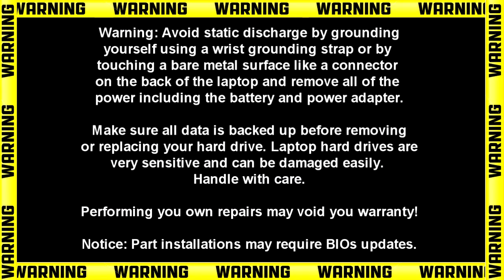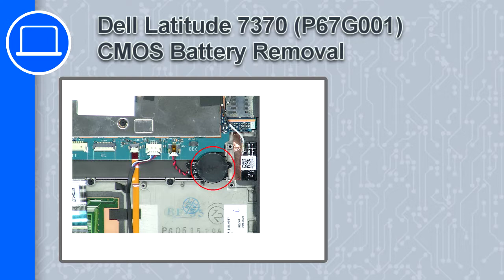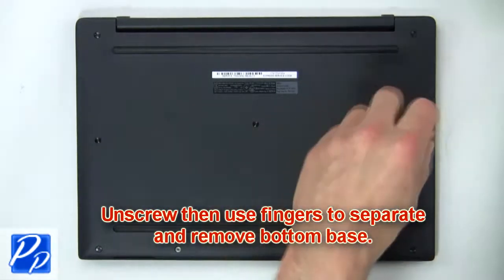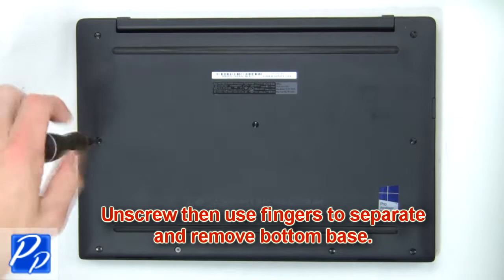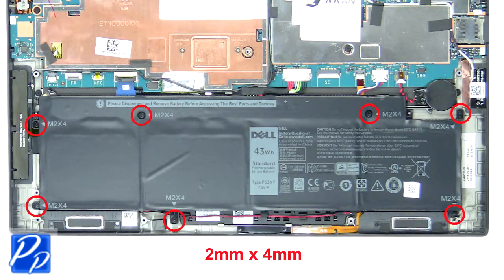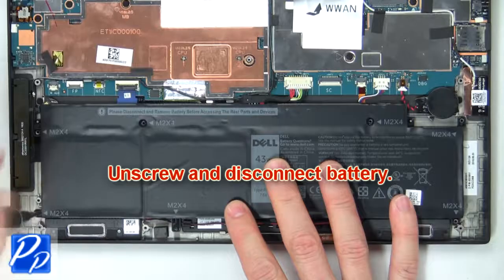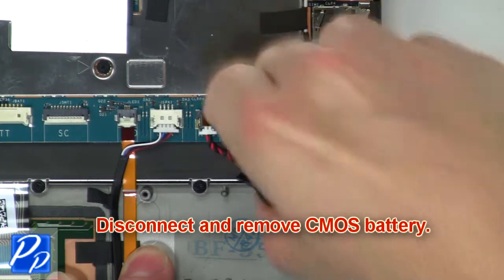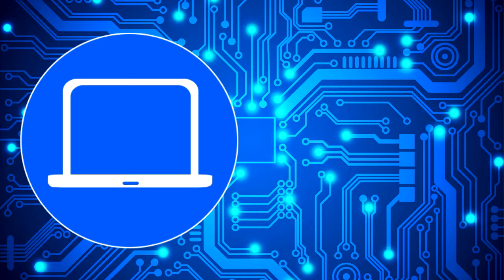Dell Latitude 13-7370 (P67G001) CMOS Battery How-To Video Tutorial